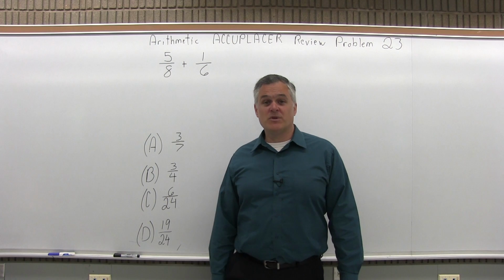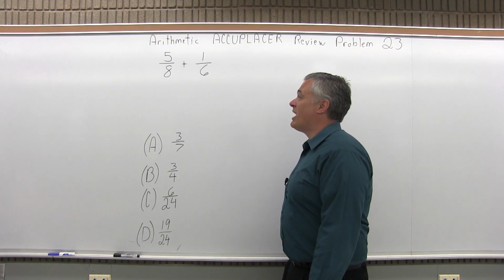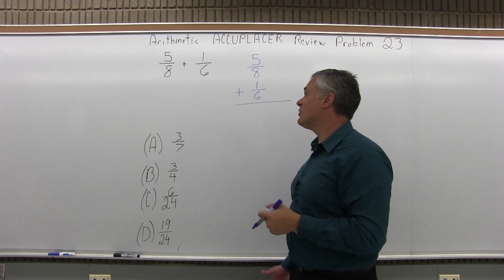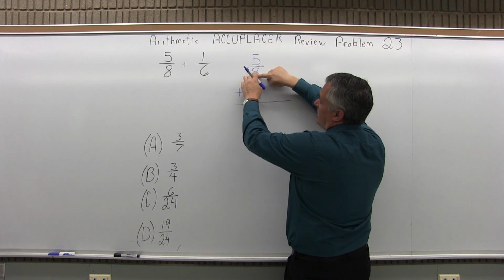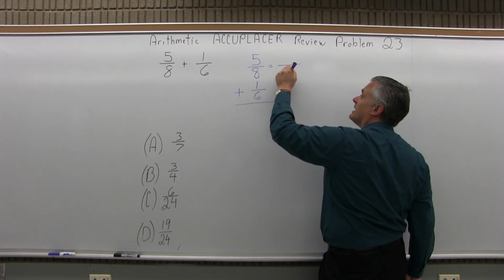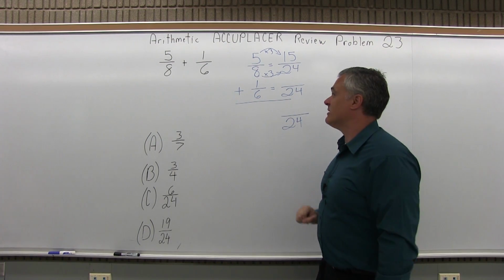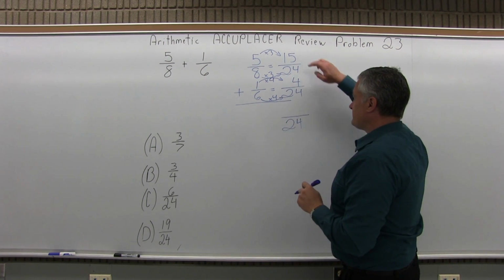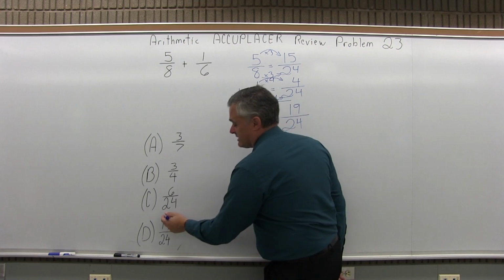ACCUPLACER Review: Arithmetic Problem 23 - Mathematics with Dan Avedikian